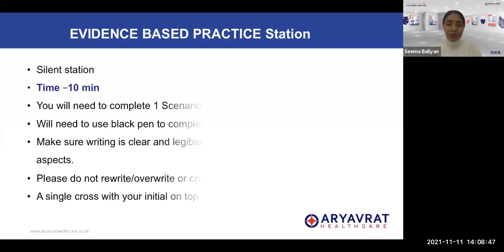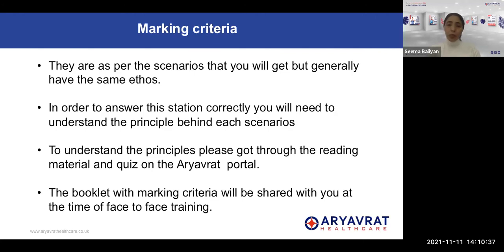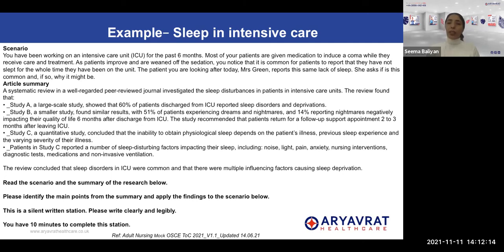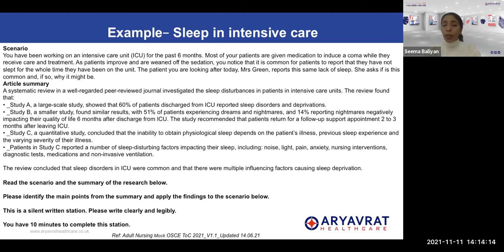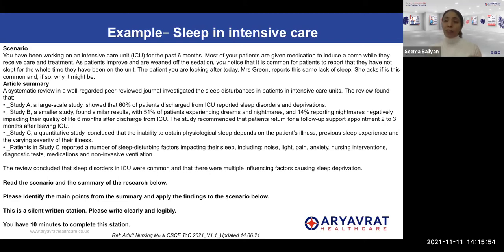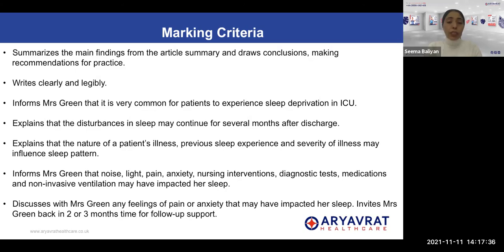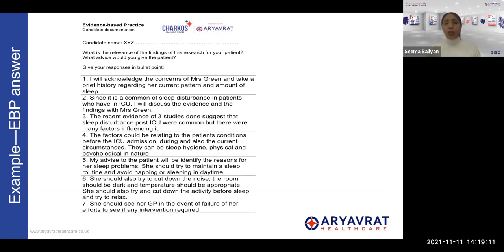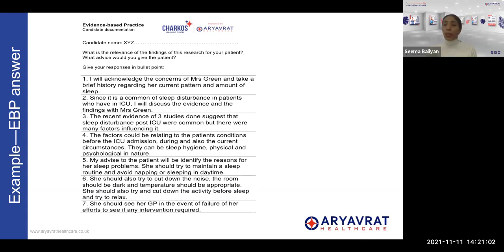New ToC Evidence Based Practice 2021